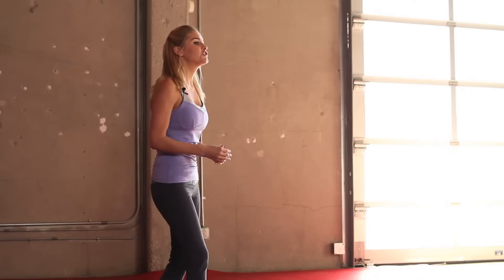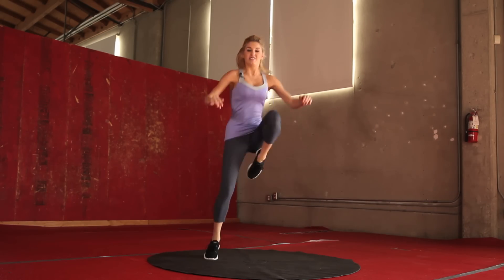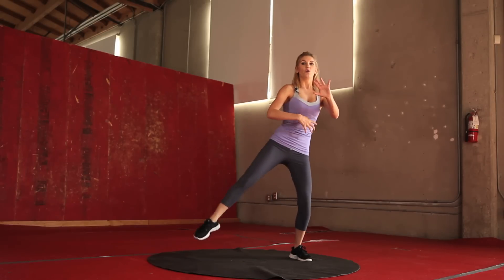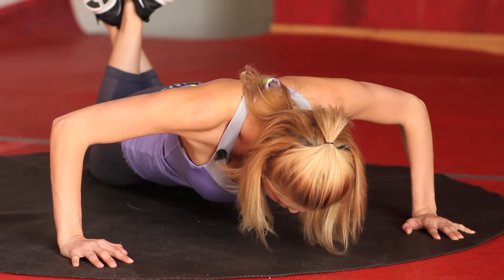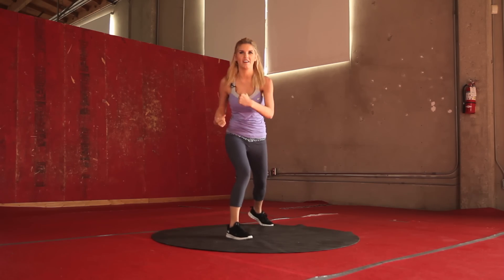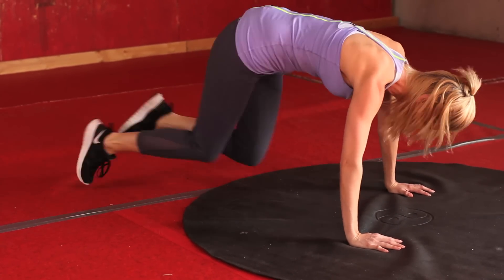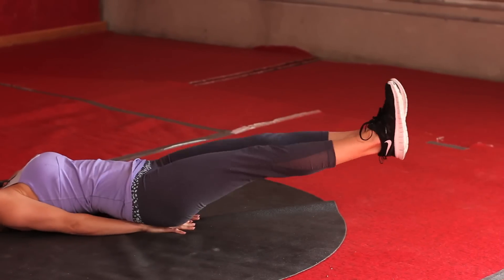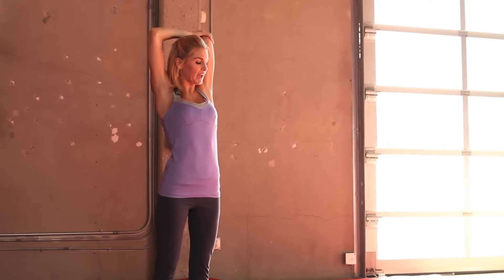XHIT Special : Girls' Life Total Body Workout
On today's episode of XHIT, fitness expert Rebecca-Louise takes you through a full body workout routine using just your own bodyweight. Achieve fast results and learn the best methods of how to burn fat quickly.